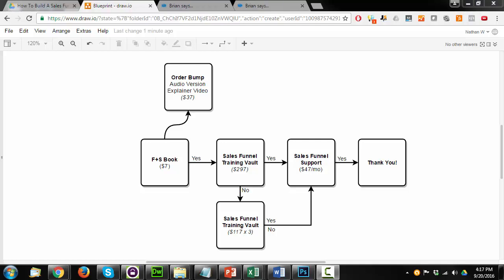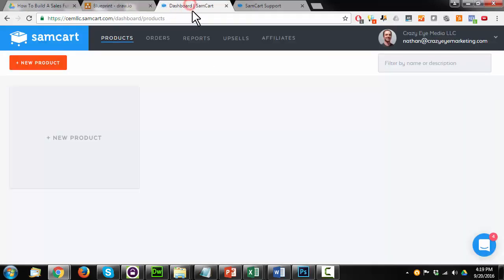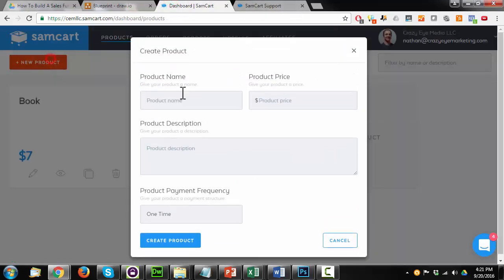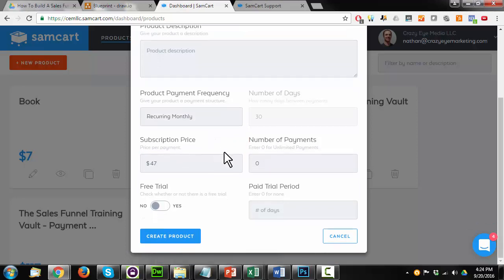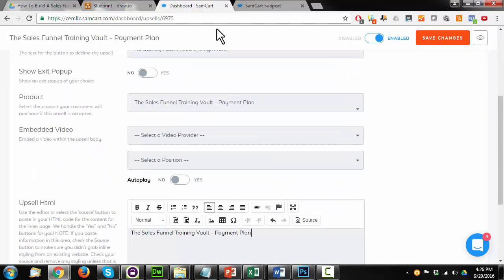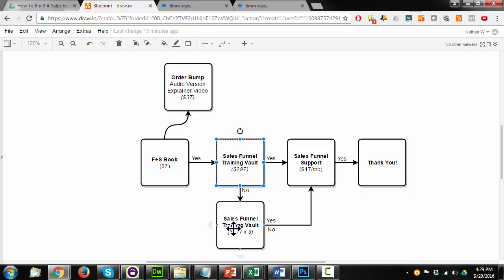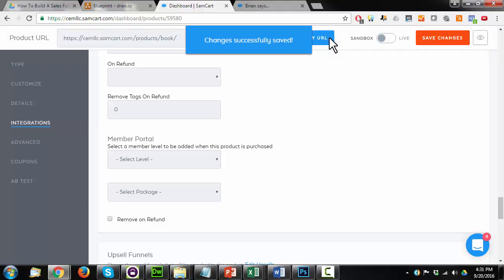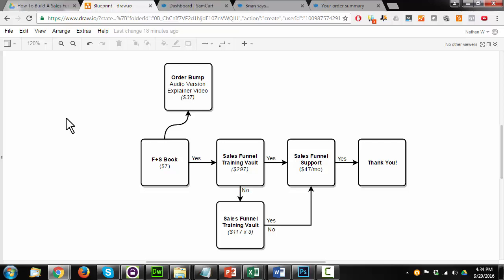How To Build A Sales Funnel With SamCart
In this video I show you how to build a sales funnel with SamCart.